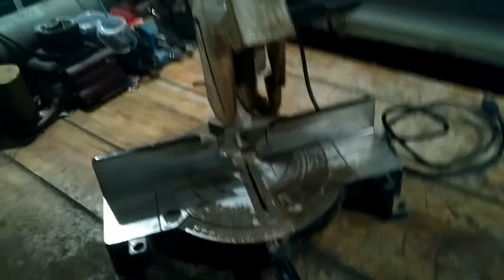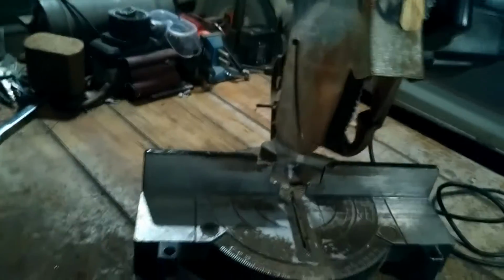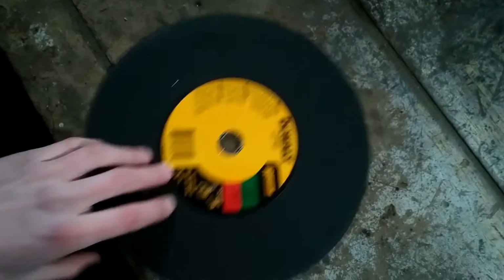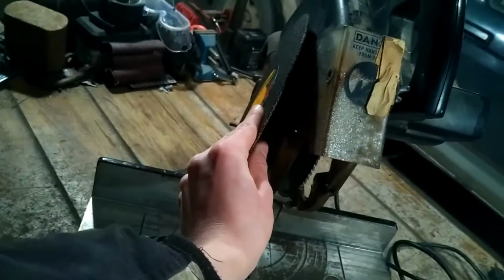Making a chopsaw cut steel! Amazing!!!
Here is a video showing how to convert a chopsaw to cut metal!

To answer some FAQs:

Main Drone
Backup Drone
Main Camera
Secondary Camera
Backup Camera
Action Camera